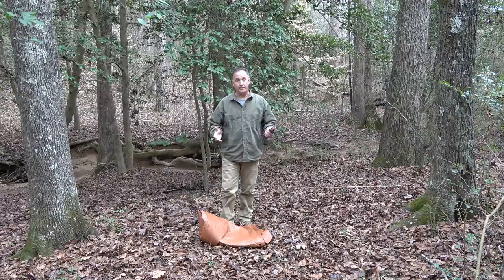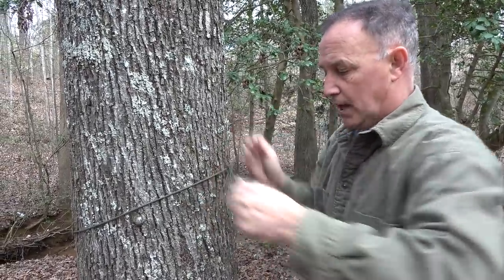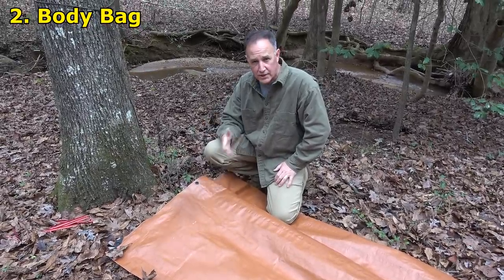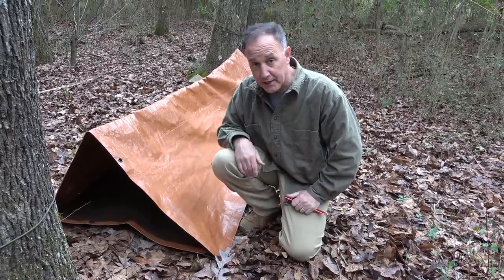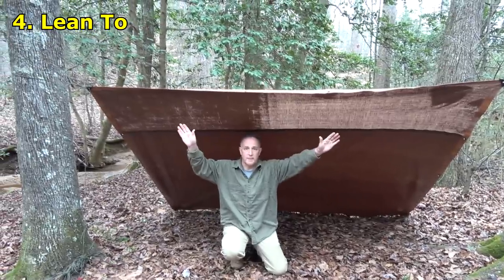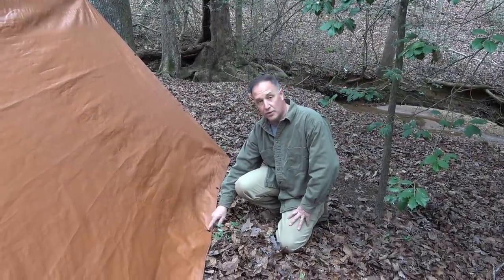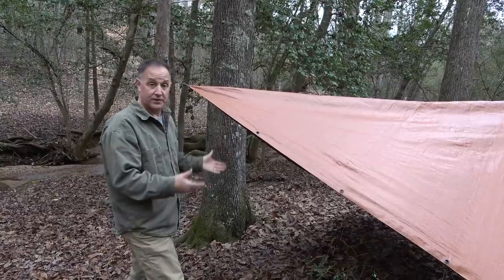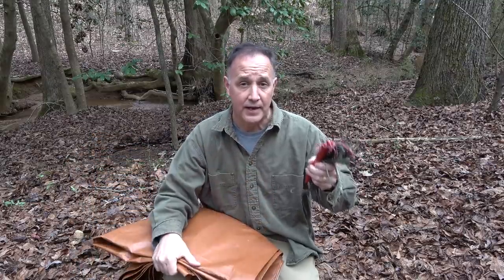8 Easy Tarp Shelters for Survival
8 Easy Tarp Shelters for Survival. Using a Tarp, some Paracord and tent stakes, we'll show you simple ways to use a Tarp for Shelter.